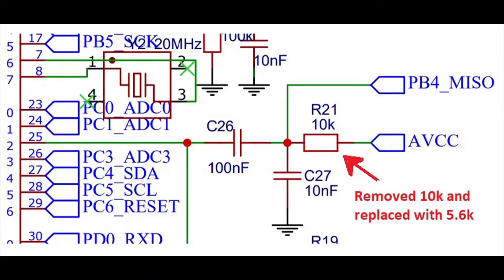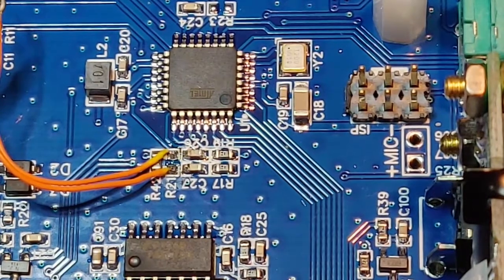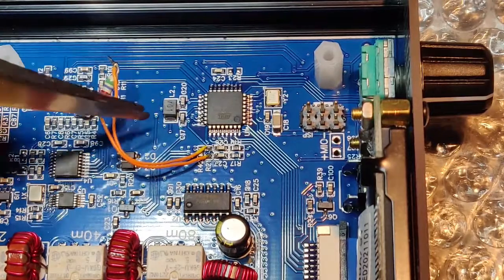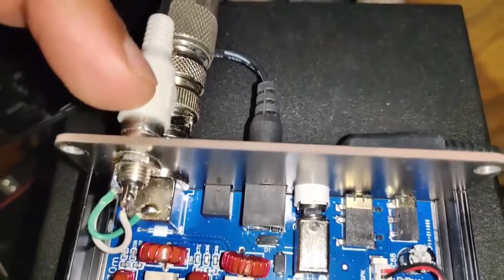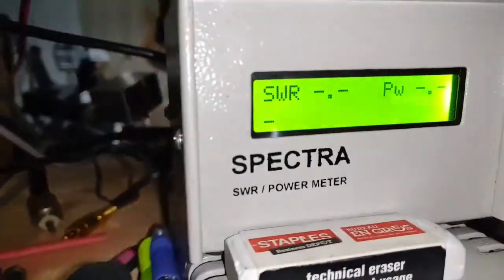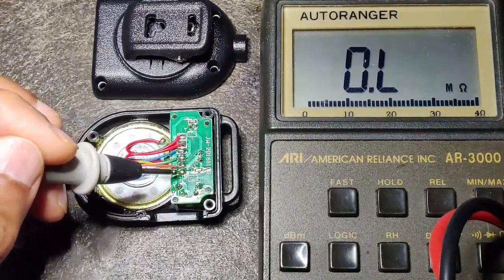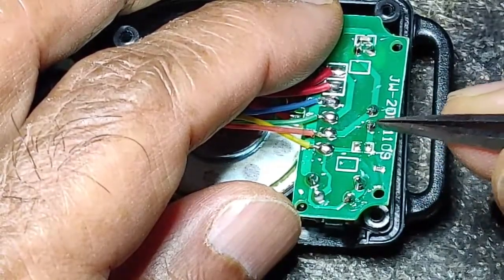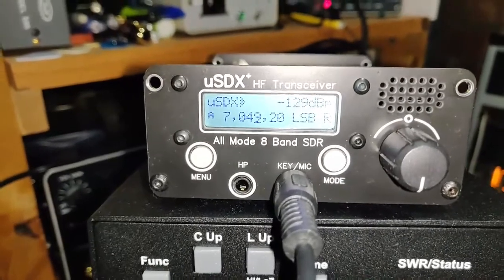Mic mod | uSDX+ | 8 Band SDR | SSB/CW QRP HAM Transceiver | Issue with Iambic paddle + MIC resolved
Problem description:
1) CW iambic mode works well when the Speaker-Mic plug remains disconnected.
2) To switch over to SSB, the mode has to be first changed to LSB/USB, before plugging-in the Speaker-Mic.
3) If the Speaker-Mic plug is plugged-in with iambic mode selected, the rig goes into continuous DIT transmission, and then hangs with TX keyed continuously.

Solution:
This video describes the mod/work-around - to enable trouble-free switching between CW iambic and SSB modes without the need to pull-out or plug-in any connector.
Its's a two-step mod.
The first mod is on the main uSDX+ board, and the second mod is on the supplied speaker-mic (that has an LED to indicate TX). If you are supplied with a different speaker/mic, then the second mod may not be necessary.

software defined radio
uSDR uSDX+ Plus V2 Review 10/15/17/20/30/40/60/80m 8 Band SDR All Mode HF SSB QRP Transceiver + 4000mAh Battery